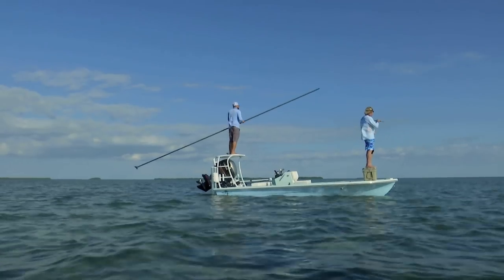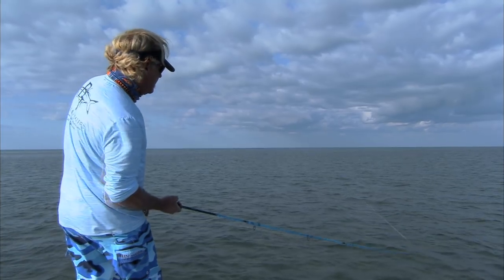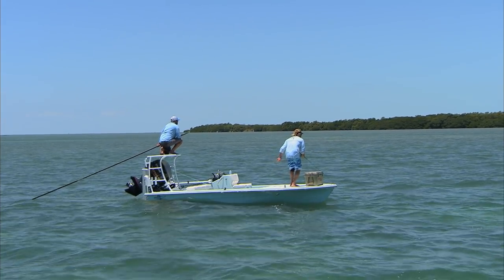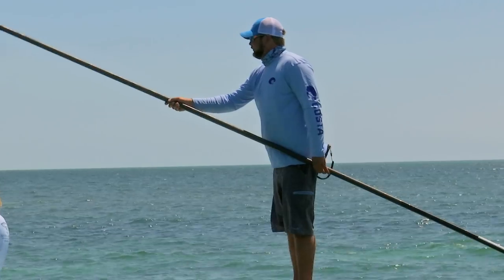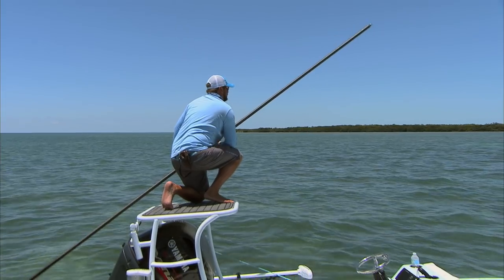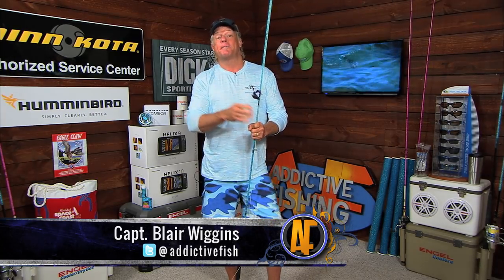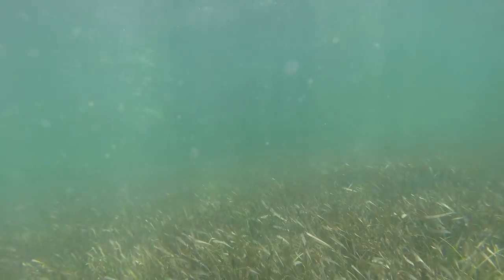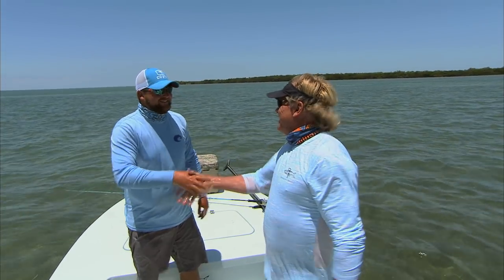Fly Fishing for Tarpon on the Flats in Key West Florida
Marquesas on the Fly - Capt Blair Wiggins breaks out the fly rod and heads to Key West and the Marquesas Islands to go fly fishing for tarpon with Capt Jared Cyr in his Beavertail Vengeance.

▬▬▬▬ Lew's Pro Series Tackle ▬▬▬▬

M2 Inshore Spin
Lew's Inshore Reel
M2 Offshore Spin
M2 Offshore Jig